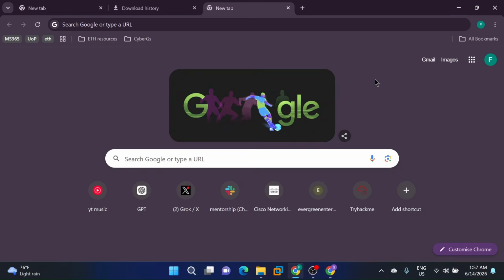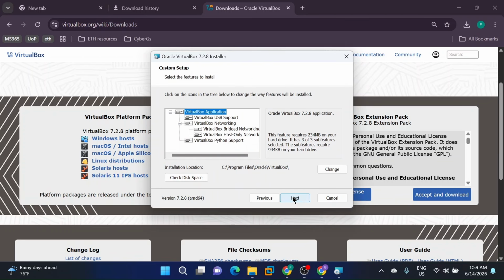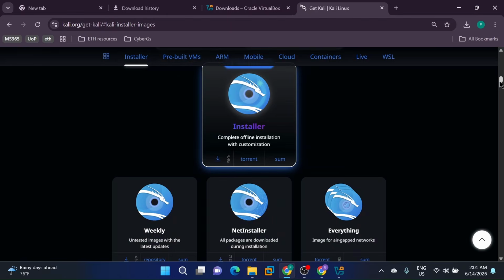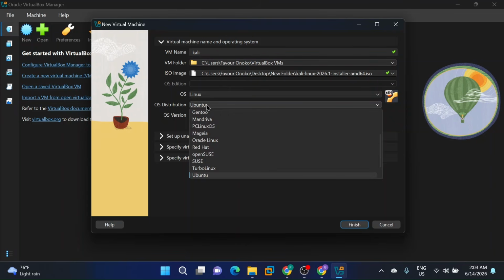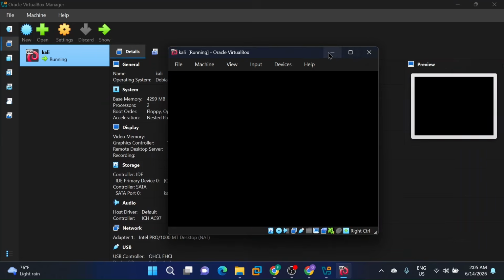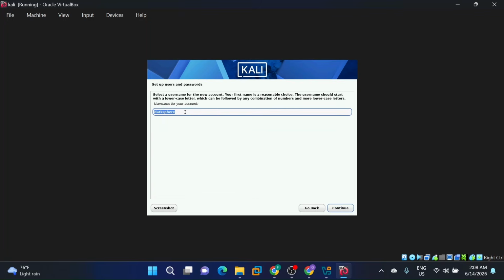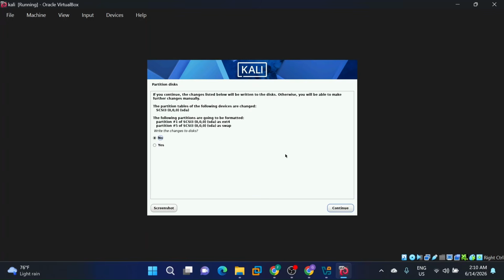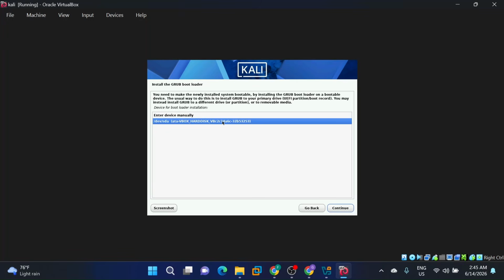Install Kali Linux on Virtualbox (2026 Beginner-friendly Guide)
In this video, you'll learn how to install virtualbox and Kali Linux safely on your PC. Kali Linux is a Linux distribution used for cybersecurity, ethical hacking, penetration testing, digital forensics, and security research. It comes with many pre-installed security tools for testing and assessing systems. If you're looking to learn in a safe, virtualized enviroment without worrying about making mistakes that could damage your host operating system, kali linux is the tool for you and this video teaches you how to install it from scratch.

This setup is useful for:
• Cybersecurity simulation and practice environments
• Ethical hacking and penetration testing training
• Linux and network management practice
• Secure application testing activities
• Research and development environments